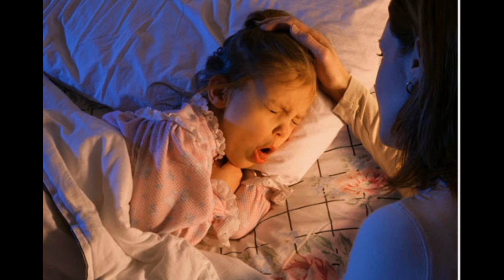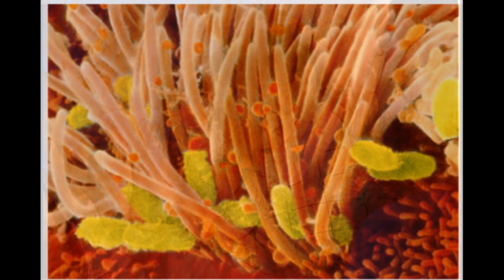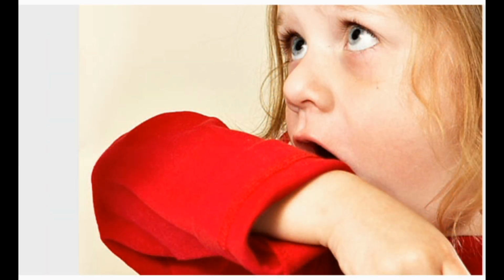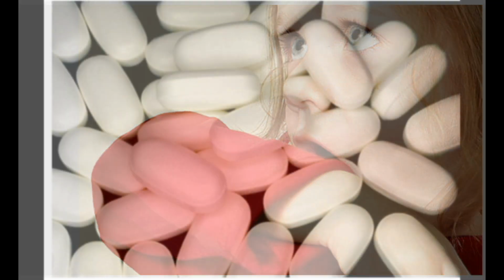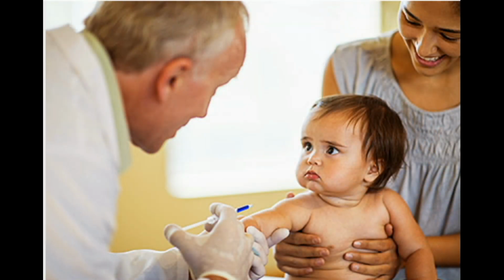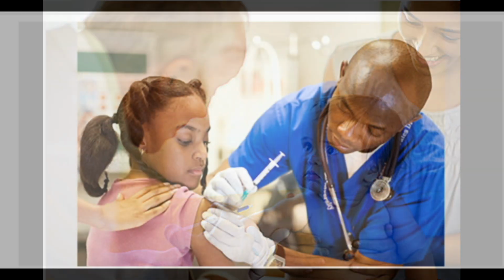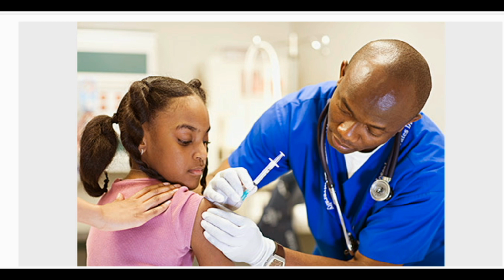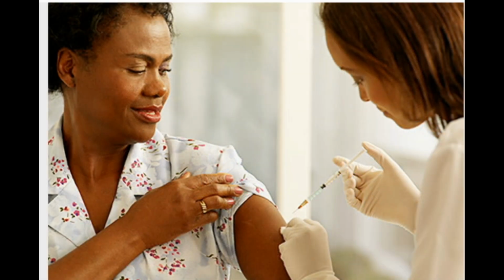eleven (11 )Steps to Prevent Whooping Cough احدى عشرخطوه لمنع السعال الديكي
11 Steps to Prevent Whooping Cough:
1-Spot the Symptoms.
Whooping cough, also called pertussis, starts like a cold. After 1 to 2 weeks, those symptoms give way to intense bouts of coughing. This can make it hard to breathe. It might make you throw up.
Whooping cough can lead to complications that can be life-threatening, especially in babies. It may be milder in adults. Knowing what to look for can help you get diagnosed and start treatment sooner.
2-Know When You're Contagious.
The bacteria that cause whooping cough (shown above in green) lodge themselves in the small hair-like structures of your airways. You spread them when you cough and sneeze.
You’re contagious from the time the cold symptoms appear. You can spread it for up to 3 weeks after the coughing spells begin. The illness usually lasts 6 to 12 weeks.
3-Contain Coughs.
Everyone in your house should know how to stop the spread of germs. Cover your mouth when you cough or sneeze. Make sure to wash your hands afterward.
If you don't have a tissue, cough or sneeze into your upper sleeve or elbow instead of your hands.
4-Get Early Treatment.
See the doctor as soon as you think you have whooping cough. They’ll probably give you an antibiotic. If you start the meds in the first 2 weeks, they can help you feel better sooner. It can also prevent the spread. Anyone who’s been exposed should see a doctor right away.
5-Don't Spread the Bacteria.
Stay home from work or school until the doctor says you can go back. Keep babies away from infected people. Whooping cough can be deadly. Children younger than 3 months are most likely to have serious complications.
6-Vaccinate Your Baby.
The DTaP vaccine protects infants against whooping cough. Keep a record of the shots in a safe place. You'll need them for school and in case they exposed later on. They should be vaccinated at these ages:
• 2 months.
• 4 months.
• 6 months.
• 15 to 18 months.
• 4 to 6 years.
7-Protect Teens and Preteens.
Immunity wears off over time. Cases are on the rise in kids between 11 and 18.
You can keep them safe with a Tdap vaccine. The booster shot is approved for this age group. Schedule it when your child is 11 or 12.
8-Look Out for Yourself.
Adults need boosters, too. See your doctor about a Tdap shot. It can protect both you and your family.
9-Get a Booster if You're Pregnant.
Get a Tdap vaccine each time you're pregnant.Schedule the shot between weeks 27 and 36. It will keep both of you safe until your baby is ready for their own whooping cough shot at 2 months.
10-Keep Caregivers Healthy.
Remind anyone who cares for or spends time with your child that they need to get a booster shot.
11-Check With a Doctor Before You Skip the Shot.
If you had a severe allergic reaction to the vaccine, don’t get another one. People with certain nervous system problems should avoid it, too. If you have a serious illness, the doctor may tell you to wait. They’ll also help you decide if it’s OK for your child to get vaccinated.